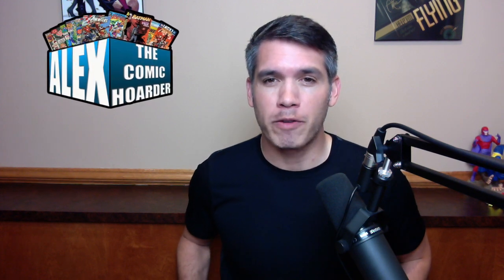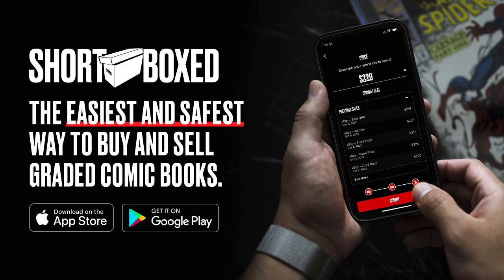Comic Book Unboxing | Packages from July and August???!!!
This is a comic book unboxing from packages I received in July and August.  It really is a mystery what is in these boxes, but I sure did have fun finding out what me from the past ordered.

$20 Shipped in the US.